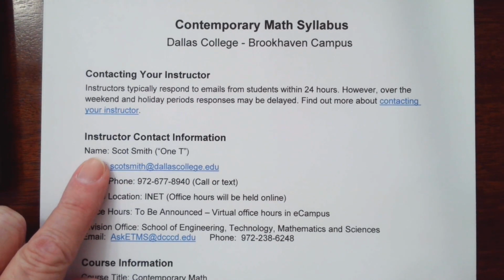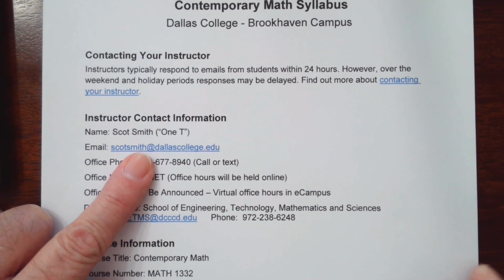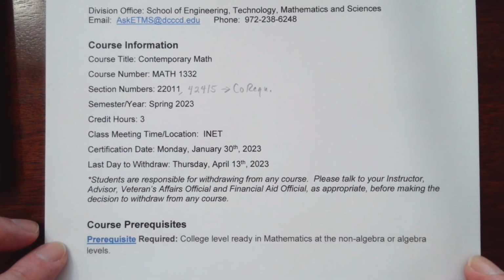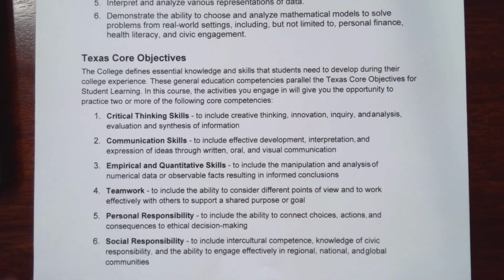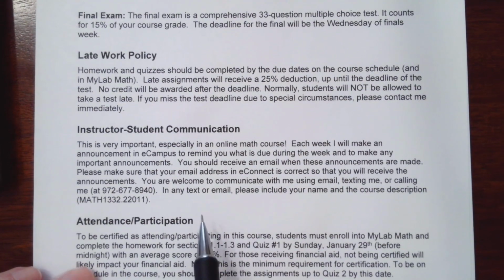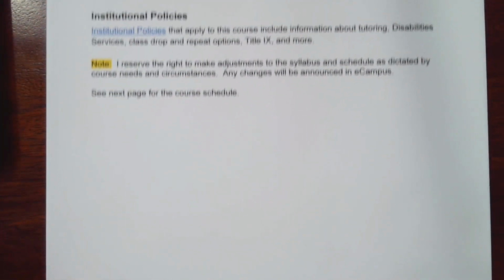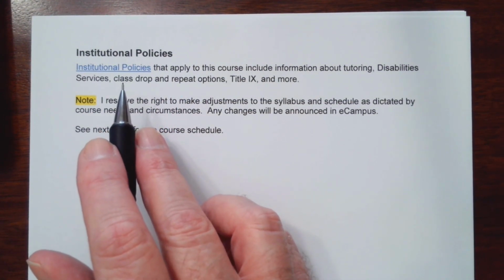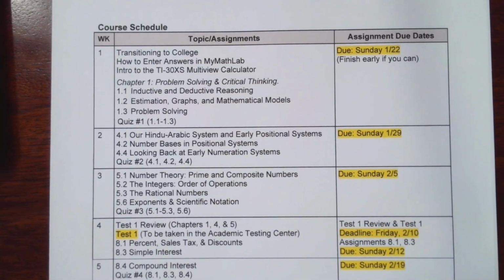INET Math 1332 Syllabus Video Spr2023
In this video, I go over the Math 1332 Syllabus for my regular online course and my co-requisite online course.